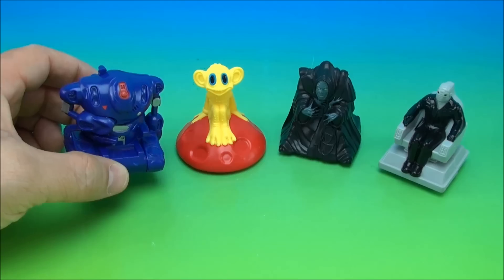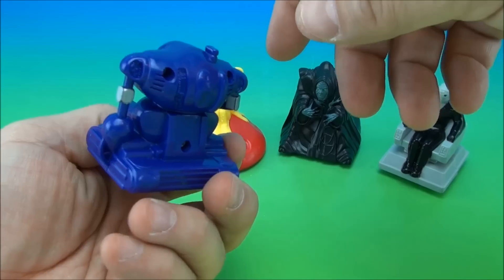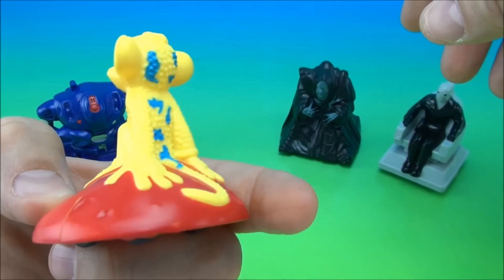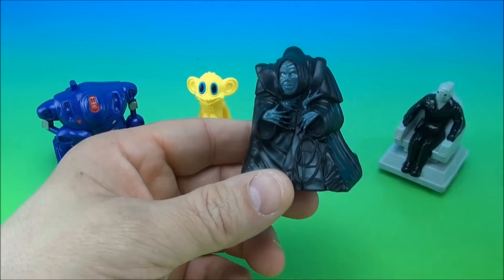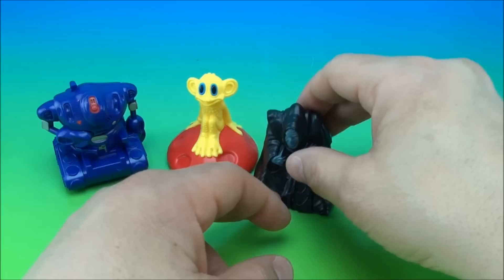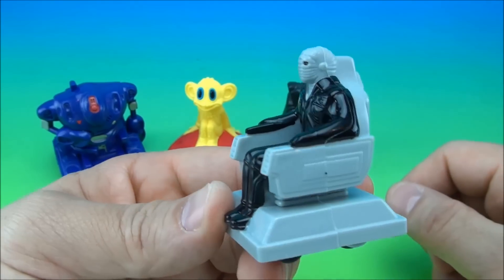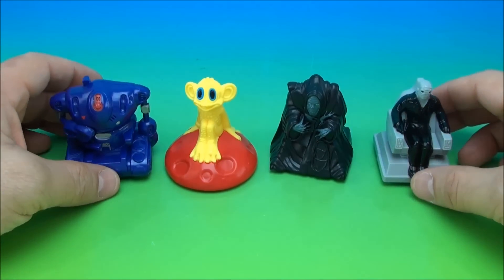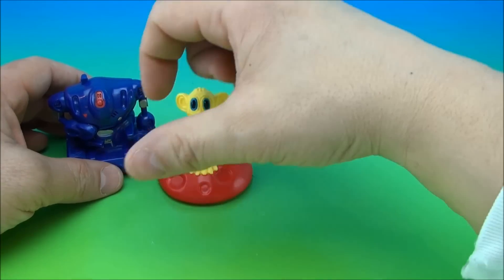LOST IN SPACE 1996 LONG JOHN SILVER'S TOY COLLECTION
HEY EVERYONE, IT'S MITCH SANTONA FROM THE MITCHSANTONA NETWORK.